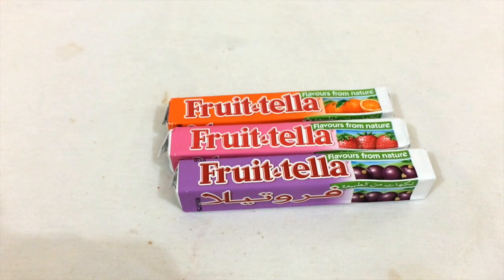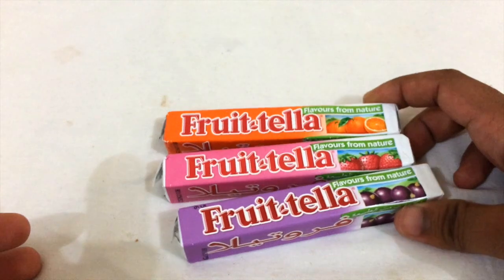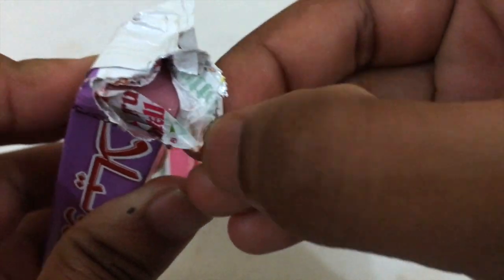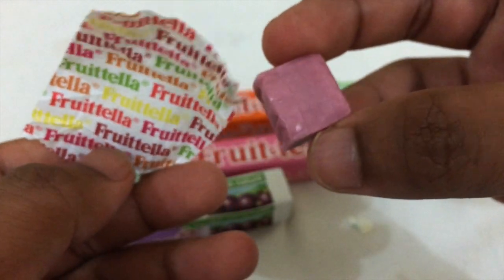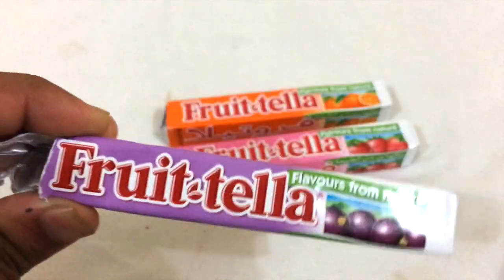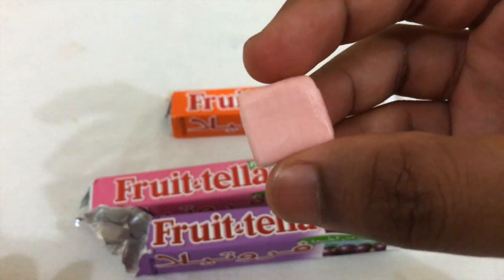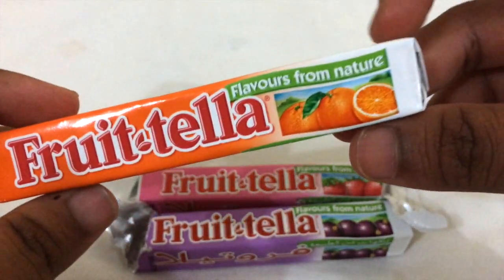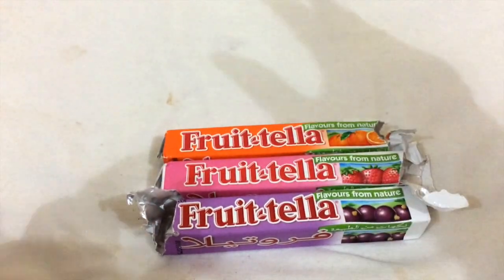Fruittella candy Orange / cherry and blueberry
Snacking world trying a tasty candy named fruittella candy

1) Orange flavour
2) Cherry flavour
3) Blueberry flavour